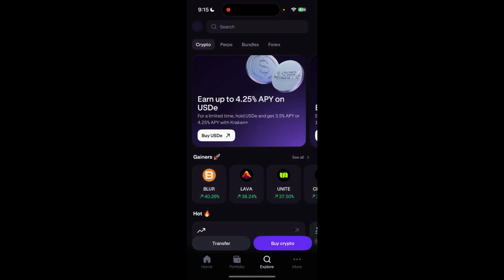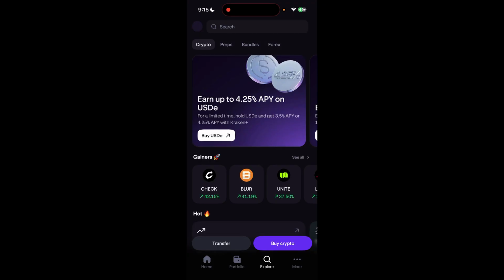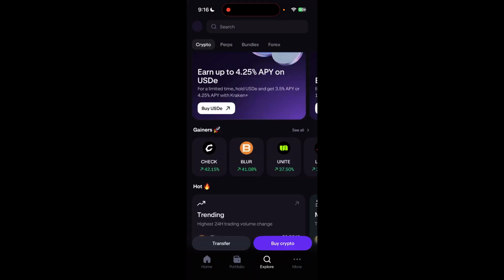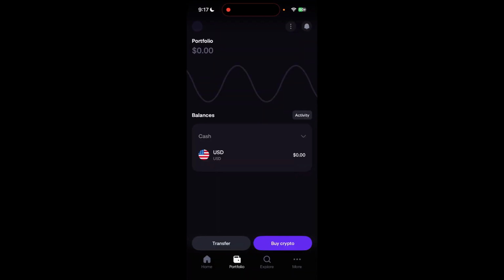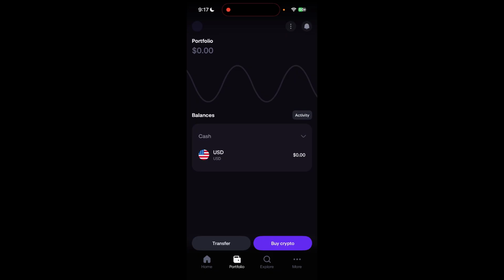How to Use Kraken for Beginners 2026?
New to crypto and don't know where to start? This video shows you how to use Kraken for beginners step by step.

From creating an account and depositing funds to buying your first cryptocurrency and understanding basic security features — I'll walk you through every part so you can start trading with confidence.

By the end of this tutorial, you'll know exactly how to use Kraken like a pro.